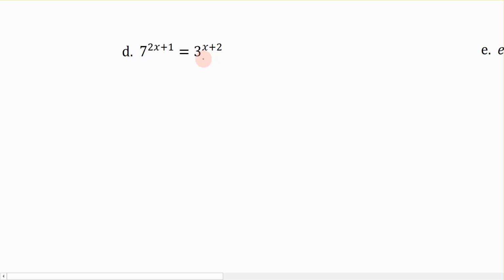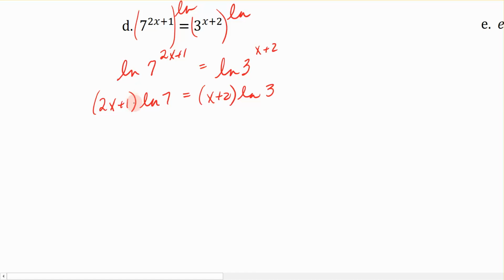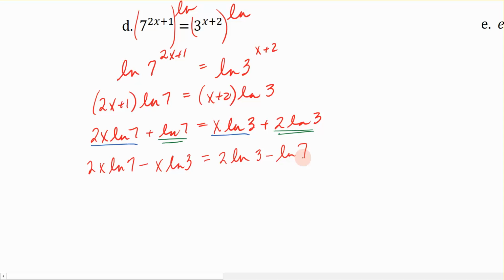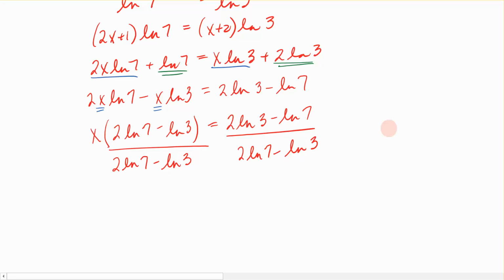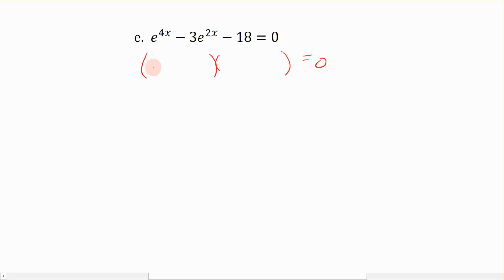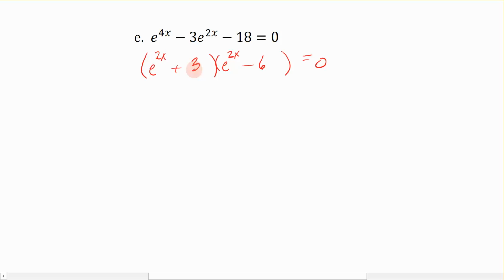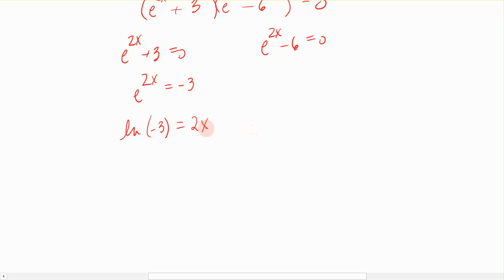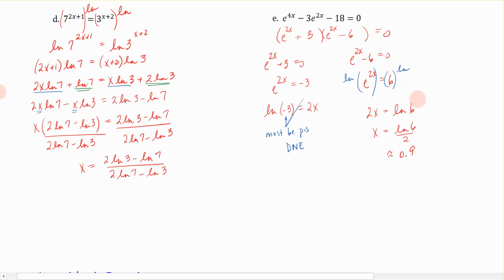4.4c Solve Exponential Equation by taking natural log